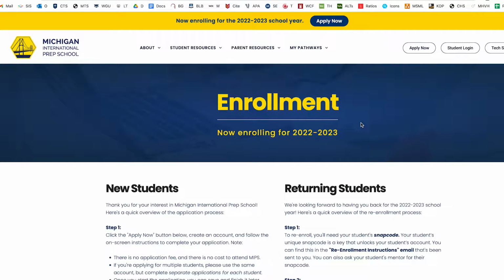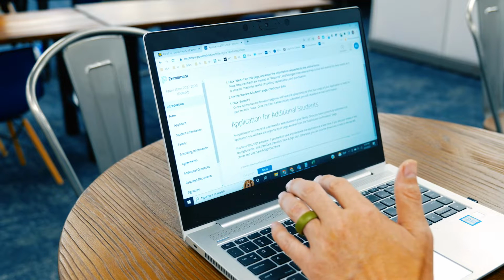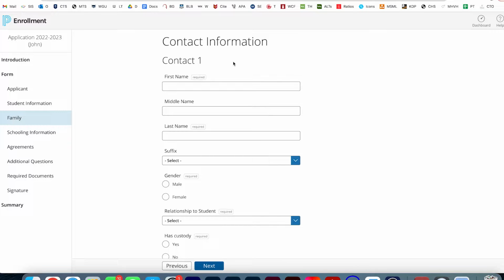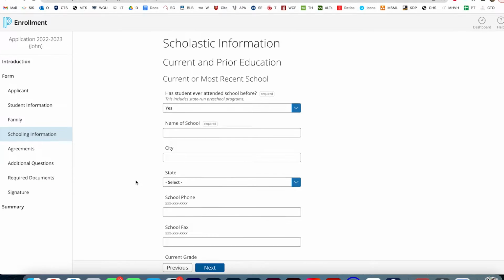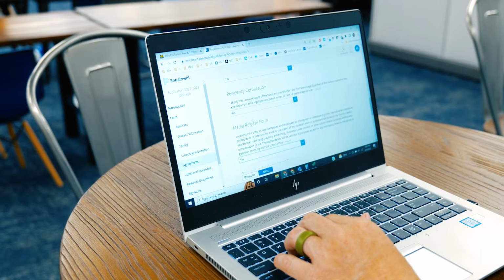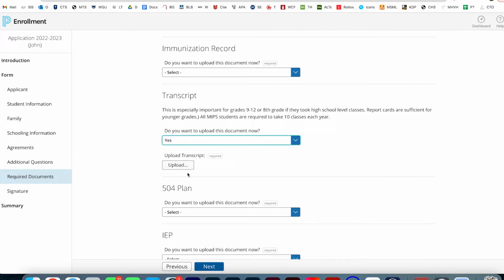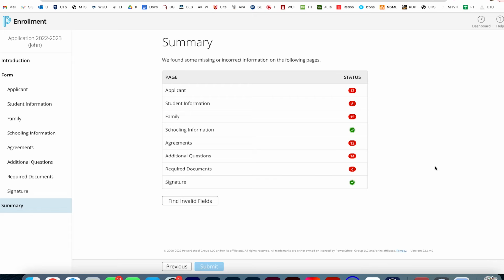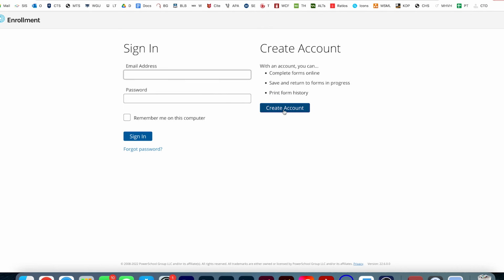Enrolling at MIPS | A Walkthrough